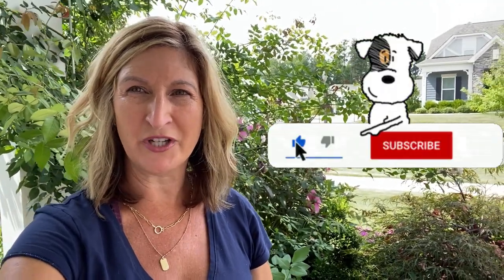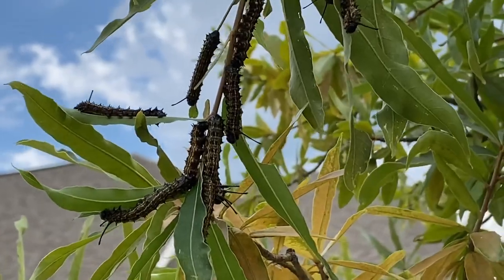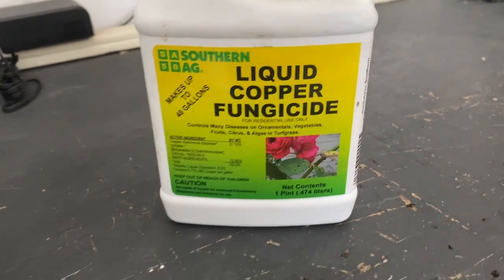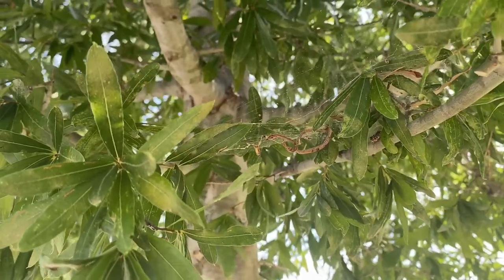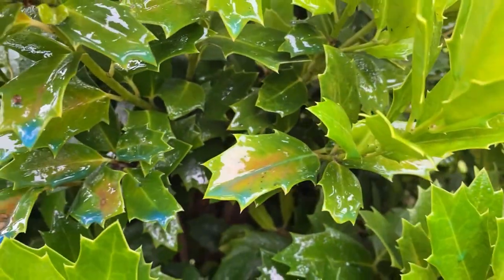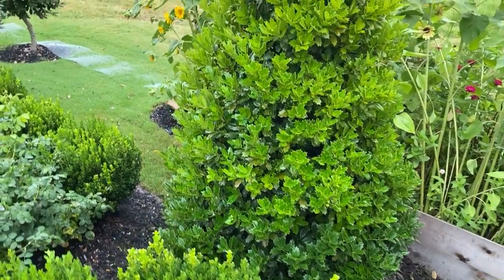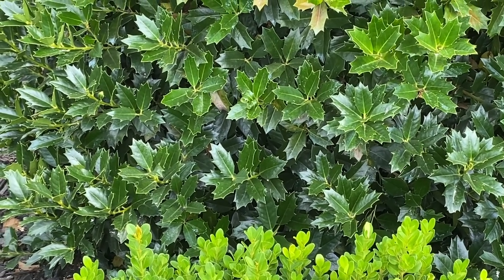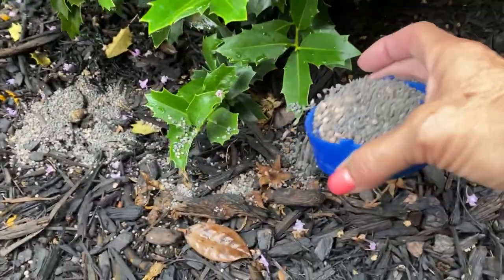HOW TO INDENTIFY BAD BUGS (CATERPILLAR/TENT WORMS/FIRE ANT) FOR YOUR GARDEN AND BLACK SPOT DISEASE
How to identify bad bugs for your garden that I am battling here in August.  Learn what a tiny caterpillar can do to your tree and shrubs.  Learn how I treat to combat these caterpillars from destroying your foliage on your trees.  Learn how to identify Tent Worm and how to treat.  Learn how to identify black spot on your trees and shrubs.  Learn how I treat black spot on the leaves of the tree and shrubs.   Learn how to identify fire ants and how to treat them to go away.  Learn what you can put down on your lawn to treat fire ants and army worms.

(BT Captain Jack Dead Bug)
(Bioadvanced Rose Care)
(liquid Iron)
(Espoma Iron Tone)
(Copper Fungicide)
(Duocide Andersons for fire ants, grubs, army worms)